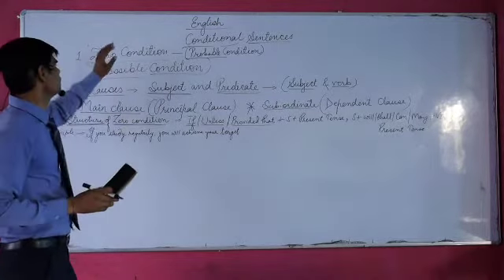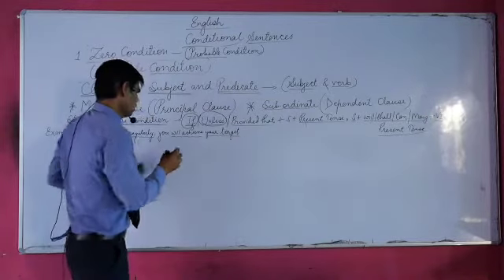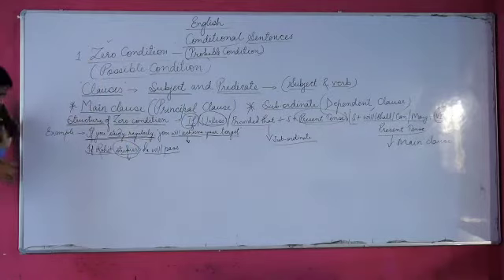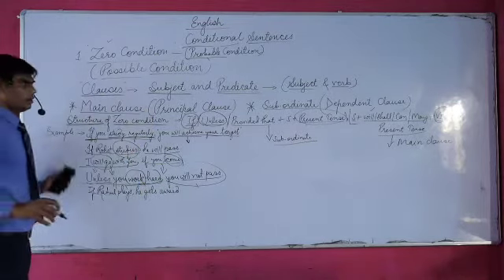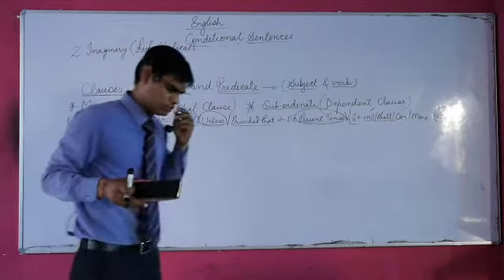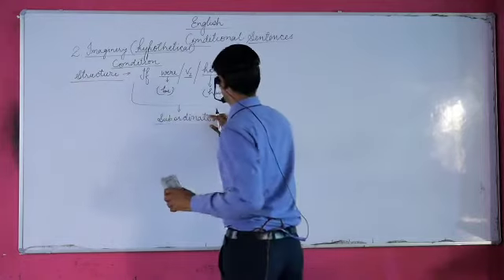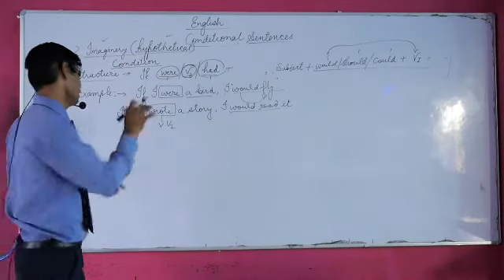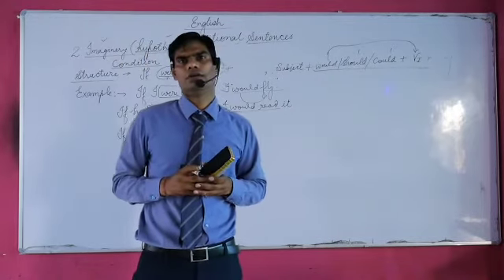Conditional sentences.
Zero ( Possible) condition & imaginery condition ( hypothetical condition)